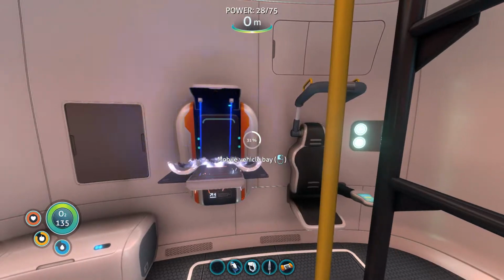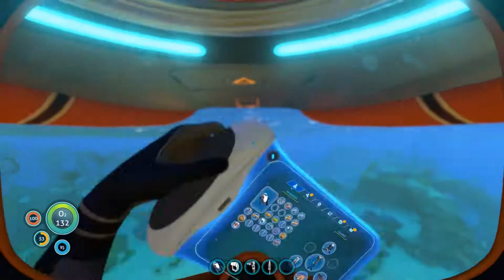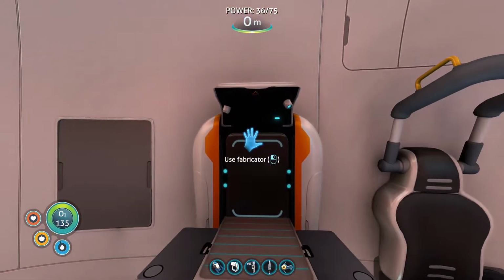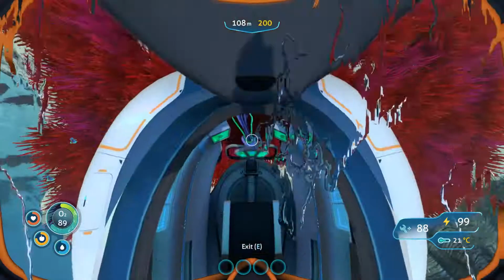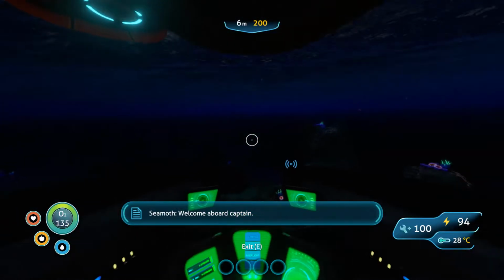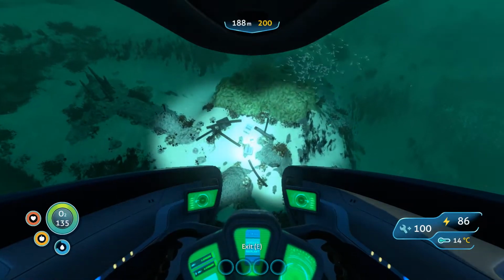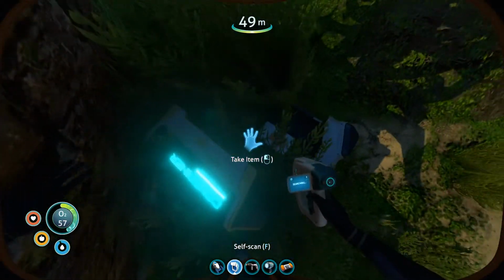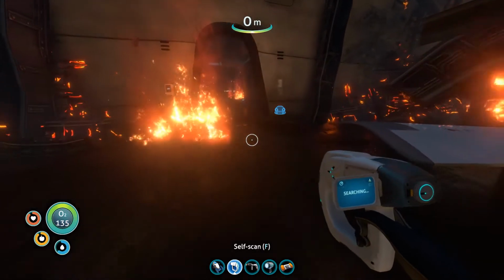Building a Seamoth - Parkinwad Plays Subnautica - Episode 3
Hey all! Subnautica is coming to the Epic Games store for free from December 14th, 2018 until December 27th, 2018!!! Only for this limited time, so make sure to get your copy while you can! It's free!

Inside this episode, we will be doing mostly exploration. We hear from the Second Officer of the Aurora with coordinates as to where we are all to rendezvous, but find a surprise instead. We also collect plenty more materials as well as quite a few more blueprints from around the base of the Aurora! Come follow the process in your own playthrough, or throw this up on your tv, and come along for the ride!